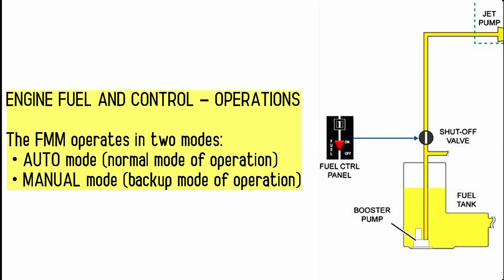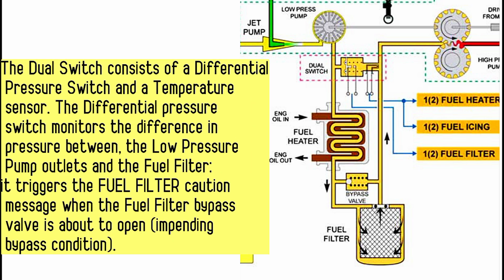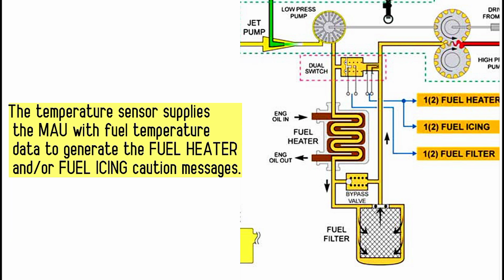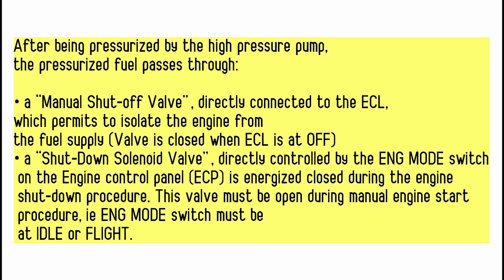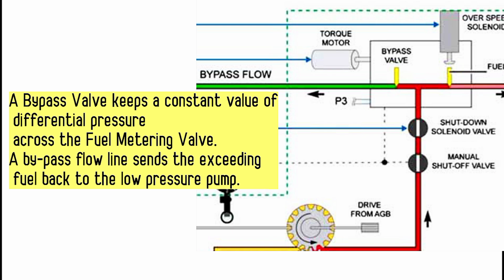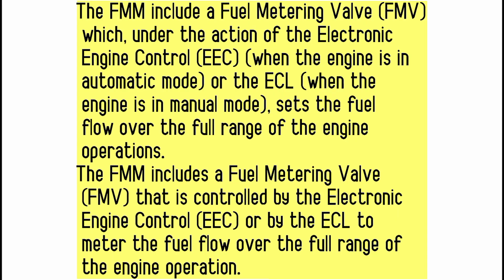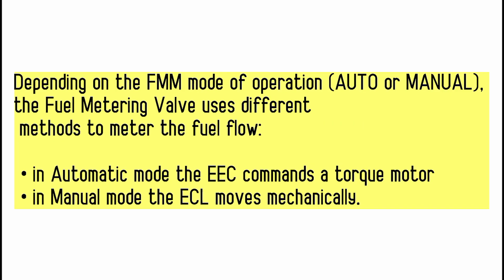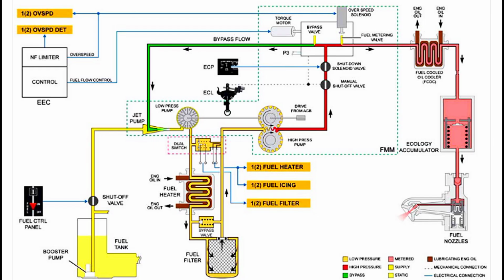PT6C-67C Engine Fuel Operation Explained with diagram - AW 139 helicopter Turboshaft engine